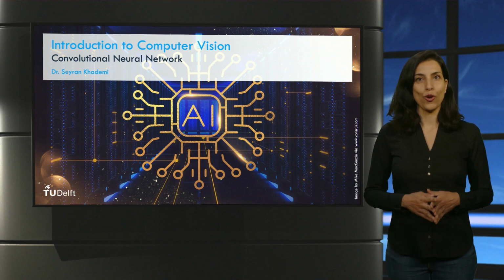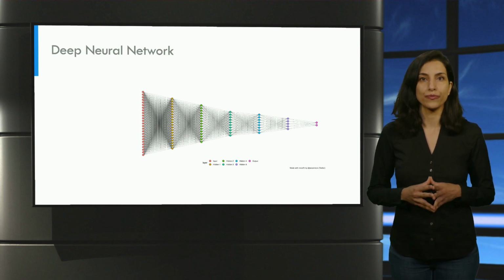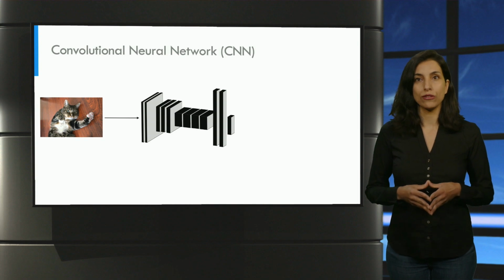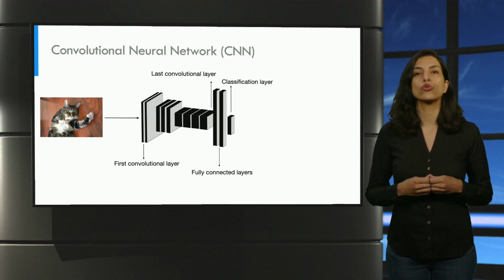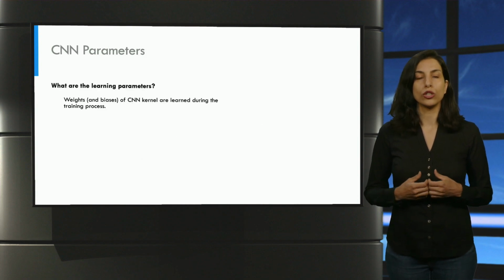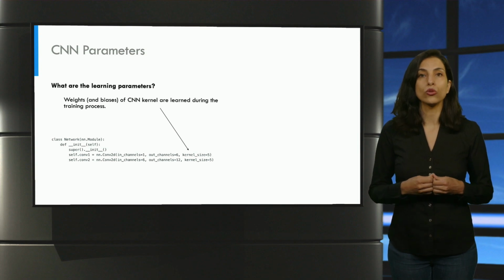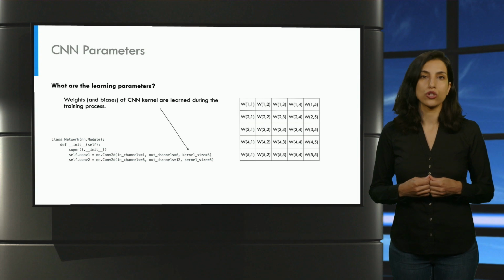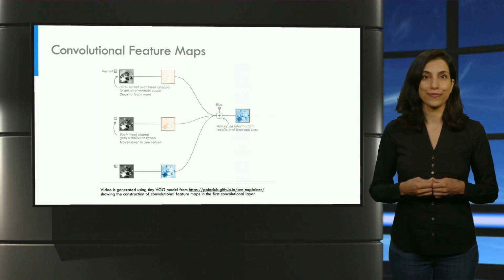Introduction to Computer Vision: Convolutional Neural Network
Convolutional Neural Networks (CNNs) are shortly introduced in this video in the context of computer vision.